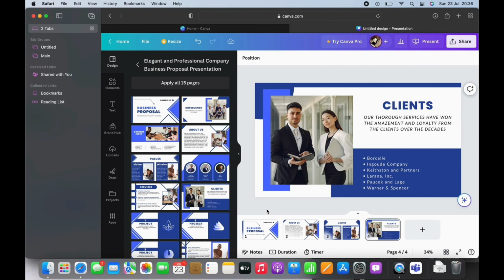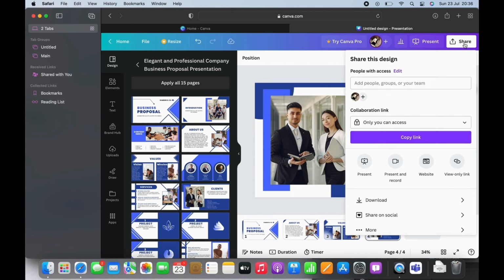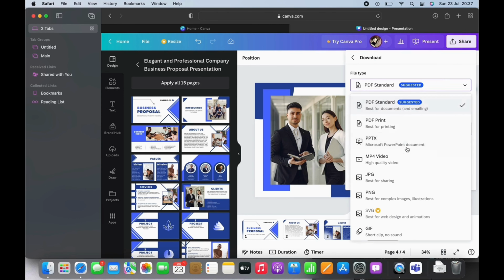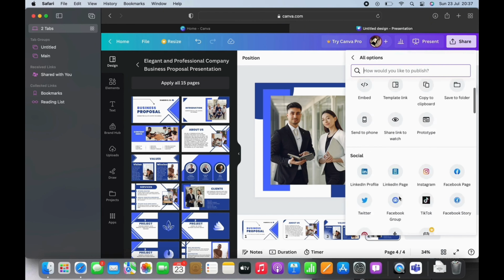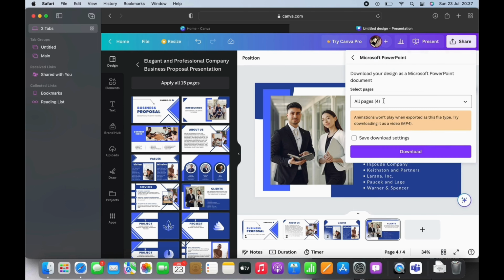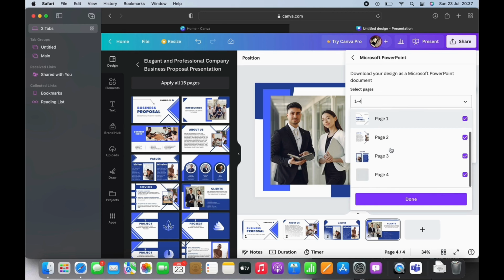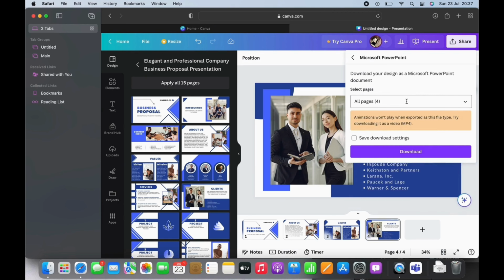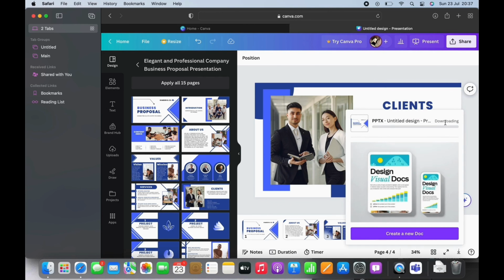How To Save Your Canva Presentation As A PowerPoint 2023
Learn how to easily save your Canva presentation as a PowerPoint file in this step-by-step tutorial! Whether you need to share your design with colleagues who use PowerPoint or want to present your Canva creation in a different format, we've got you covered.

⏰ 00:00 Introduction to Canva Presentation Conversion:
We'll start by introducing the process of saving your Canva presentation as a PowerPoint file. Understand the benefits of converting your presentation to PPT format and the convenience it offers for sharing and presenting.

⏰ 00:10 How To Save Your Canva Presentation As A PowerPoint 2023:
 Dive into the tutorial and follow along with us as we demonstrate the simple steps to convert your Canva presentation to a PowerPoint file. From exporting options to adjusting settings for a seamless conversion, we'll guide you through the entire process.

By the end of this video, you'll have a clear understanding of how to save your Canva presentation as a PowerPoint file, allowing you to present and share your designs in the most compatible and widely used format.